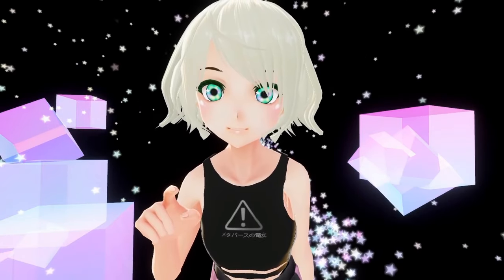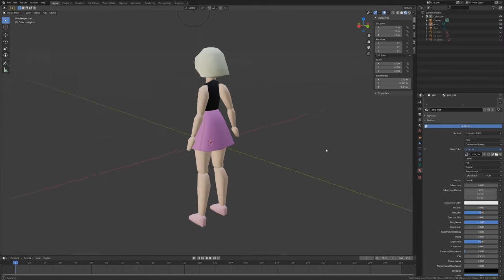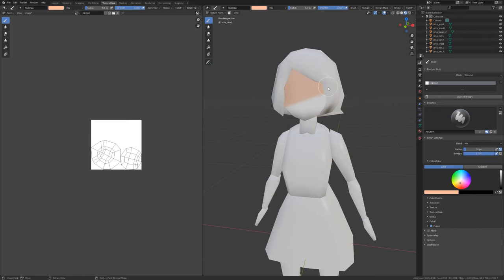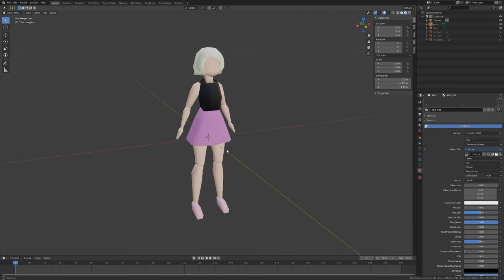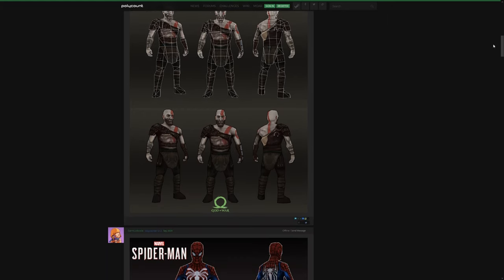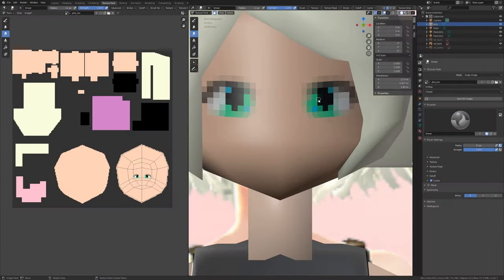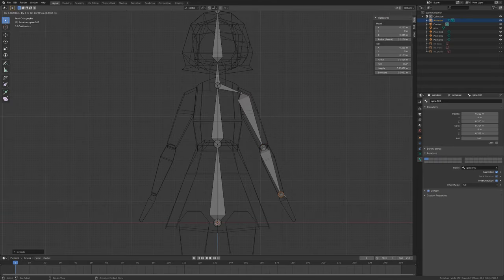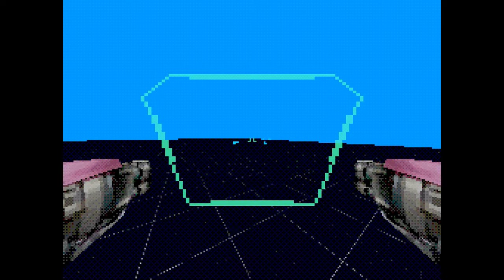How To Make Low Poly Models (That Don't Suck)